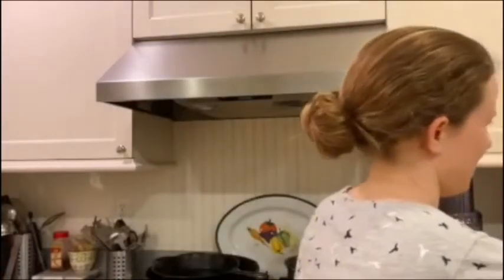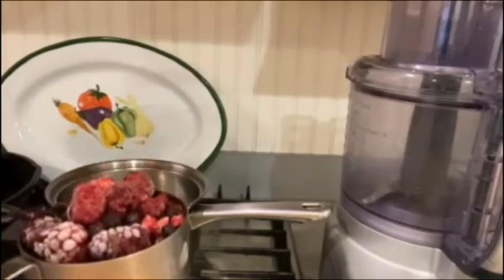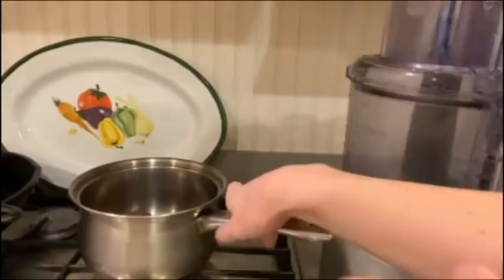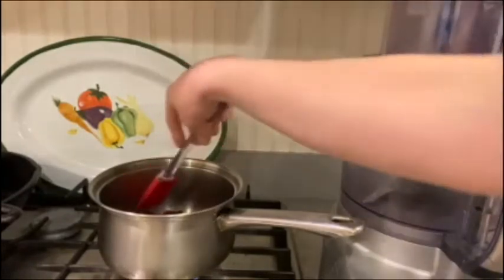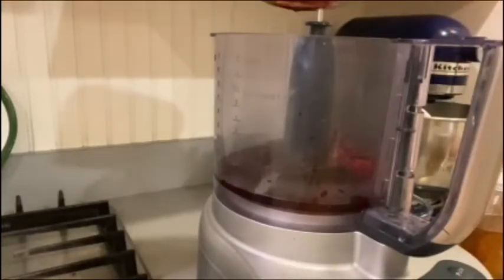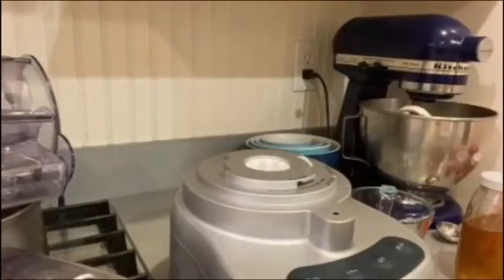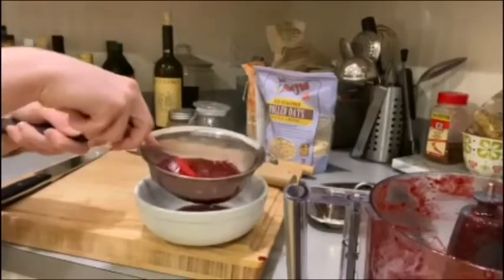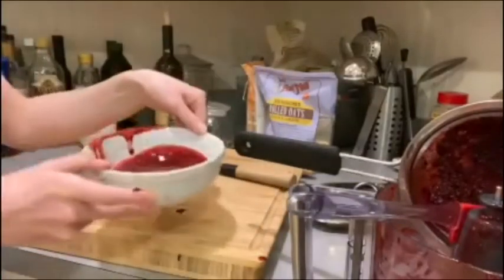WPL Springtime Sweets: April 29, 2021-Berry Puree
Join Miss Laura as she guides you through a springtime recipe you can do at home.  This week she instructs on how to make Berry Puree to add into seltzer, top your yogurt or oatmeal or icecream.
Berry Puree: Ingredients and Materials Needed- 1 cup mixed berries (frozen, we will use 1/3 cup each of raspberries, blueberries and strawberries), 4 cups water (divided), 1 TBSP honey, 1 tsp fresh thyme (optional)